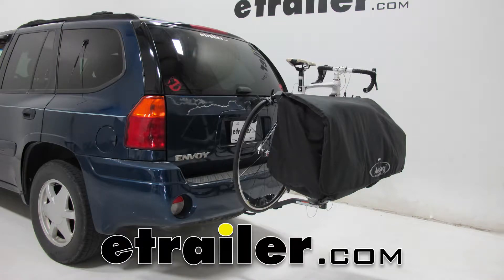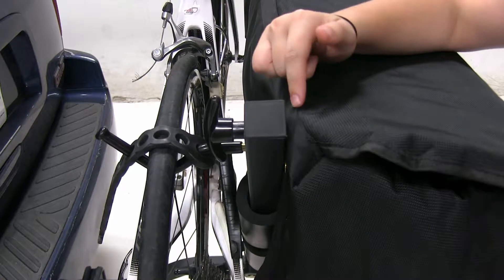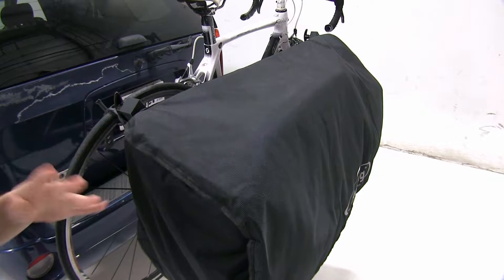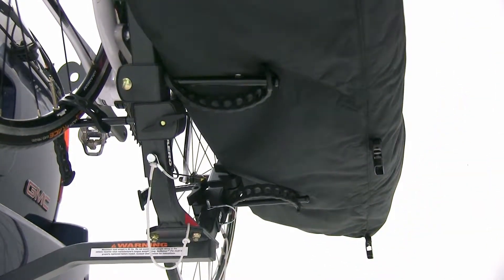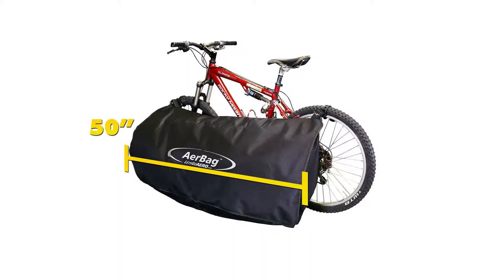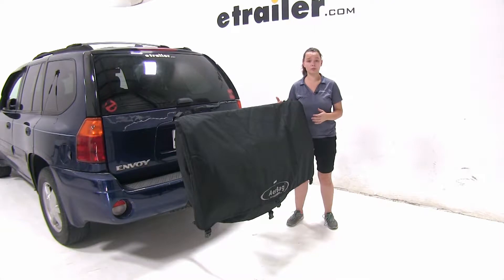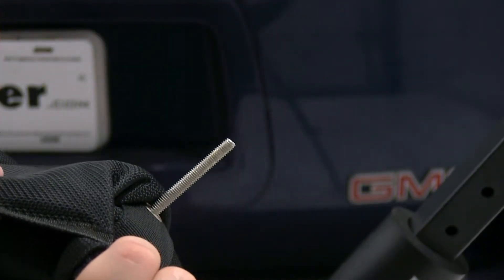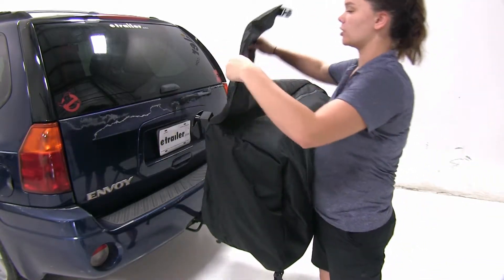etrailer | AerBag Cargo Bag for VRack 2-Bike Racks Review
Click for more info and reviews of this Lets Go Aero Hitch Bike Racks:

Speaker 1:          Today we'll be taking a look at and showing you how to install the AerBag cargo bag for Vme bike racks, part number B00840.The cargo bag lets you carry extra gear on your bike rack while still being able to carry one of your bikes. Our bag is going to connect to our bike rack using our hand knob and bolt where our peg would usually sit. This is going to provide us a nice, secure fit and prevent our bag from coming off.This is going to be made out of a heavy duty waterproof nylon construction with PVC padding on the inside to protect our gear. We'll have three buckles along the bottom of our bag, as well as a zipper at the top to secure our bag shut. Our bag is going to rest on the pegs to give us a little bit of support for our gear. Our zipper at the top of the bag is going to have a rubber shield to keep any water from getting inside.

The grommets on the bottom of our bag are going to help with drainage.The AerBag cargo bag is going to have nine cubic foot of space and measures 50 inches long by 15 inches wide by 17 inches tall. It's also going to have a weight capacity of 80 pounds. This will be the perfect solution for carrying your extra gear without exceeding the weight capacity of your bike rack.Now, I've gone ahead and removed our bike and the wheel cradle for our bike, just to make it easier to show you how to install it. We're going to line up our bolt with the grommet on the inside of our bag, and that should come all the way through the bag to the other side. Now, we'll take our bolt and line it up with the top pegs.

Our bolt is going to come out on the other side. We'll take our wingnut and tighten that down.Now, we can zip up our gear and secure our buckles. Now that we have everything secure and our rack, let's take this out on a test course and see how it looks. We'll start by going through the slalom. This is going to show us the side to side action, which simulates turning corners or basic maneuvers.

Once we get to the alternating speed bumps, we'll see the twisting action. This will simulate hitting a curb or pothole or driving over uneven pavement. Once we get to the full speed bumps, we'll see the up and down action. This will be just like driving in and out of a parking lot, garage, or driveway.And that's gonna be our completed look at the Let's Go Aero AerBag cargo bag for Vme two bike racks, part number B00840.